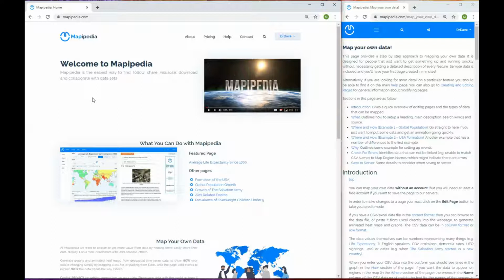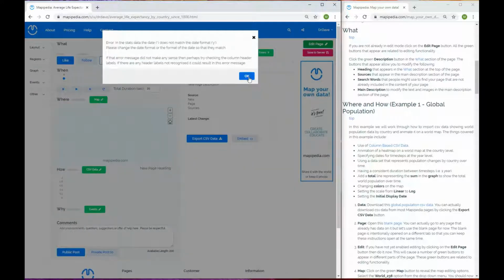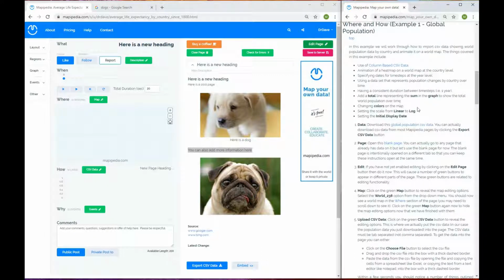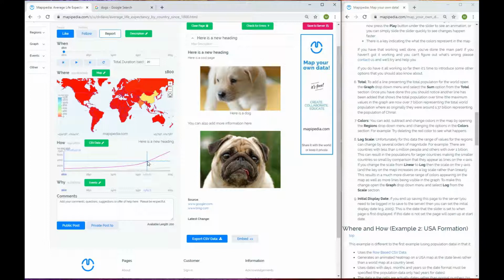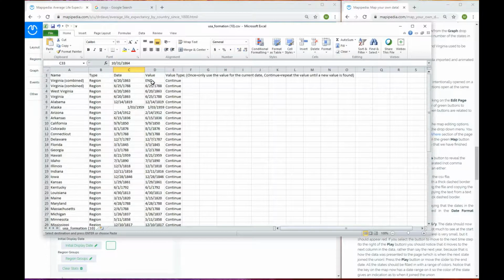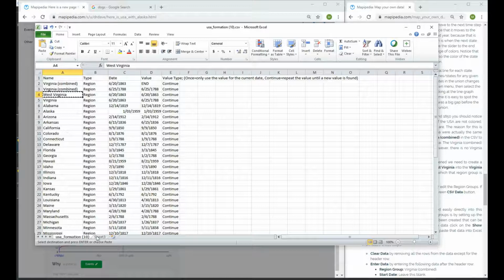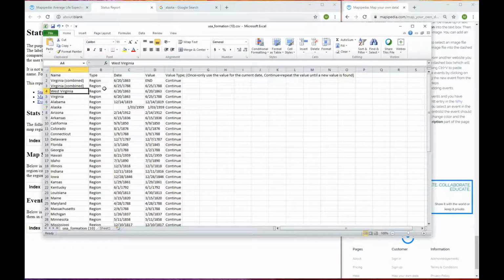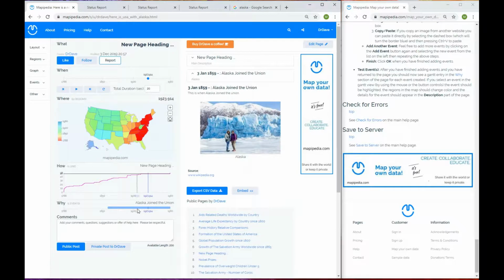Mapipedia Tutorial: Map Your Own Data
This video demonstrates how to create your own pages by following the instructions found

It covers topics like:
* entering geospatial time series CSV data
* creating your own animated heat map
* changing titles, descriptions and adding images
* adding events to explain 'Why' the data contains certain features
* setting up 'Region Groups' to map multiple regions to one CSV row (e.g. countries that are part of the EURO)
* managing different data formats.
* finding and correcting errors in data

To enter your own data and create your own maps